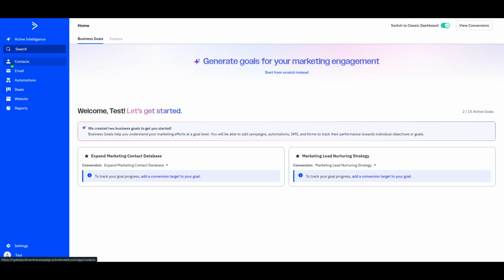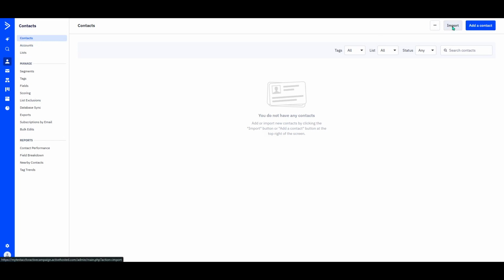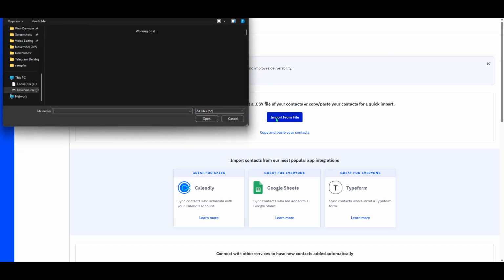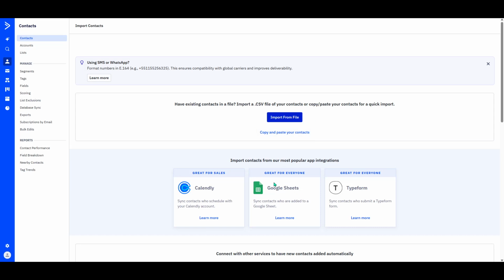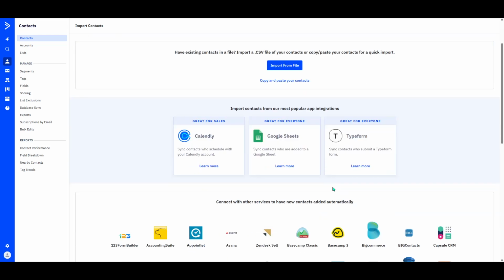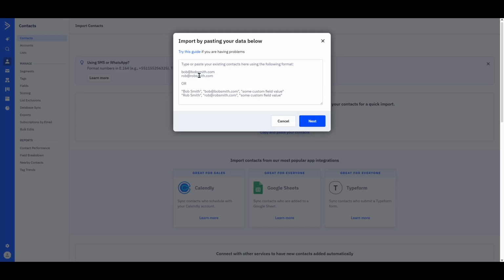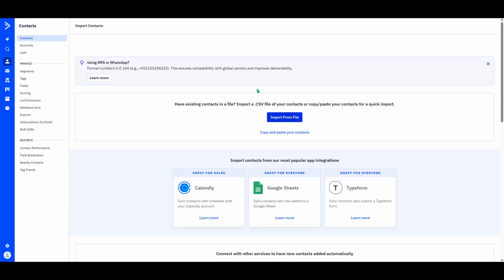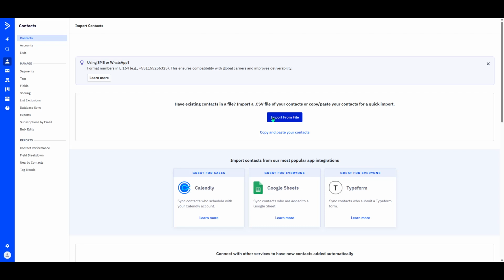How to Import Contacts into ActiveCampaign (2025 Step-by-Step Tutorial for Beginners)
Learn how to import contacts into ActiveCampaign step by step! In this 2025 tutorial, I’ll show you how to prepare your CSV file, map your fields correctly, import subscribers into lists, and avoid common errors. Perfect for beginners moving contacts from Shopify, Klaviyo, Mailchimp, or any other platform into ActiveCampaign.

import contacts into activecampaign 2025, activecampaign import tutorial beginners, upload csv contacts step by step activecampaign, ecommerce beginners guide import subscribers activecampaign, activecampaign help center map fields, move contacts from shopify to activecampaign 2025, migrate from klaviyo to activecampaign, import mailchimp contacts activecampaign tutorial, add subscribers to lists activecampaign 2025, clean contact import guide activecampaign